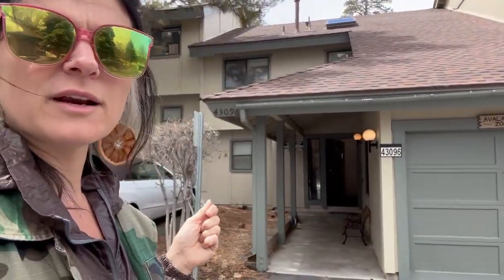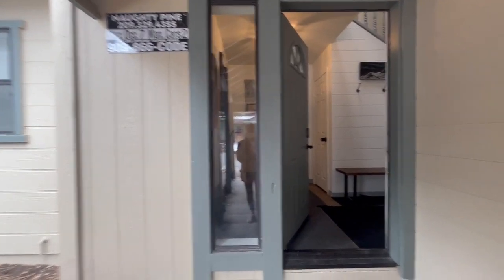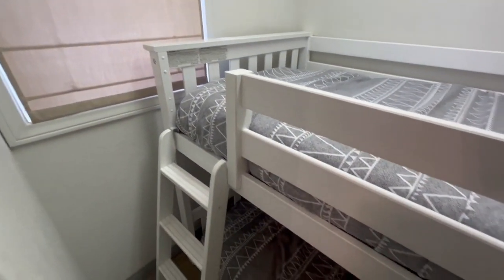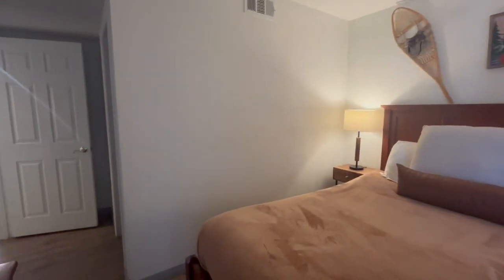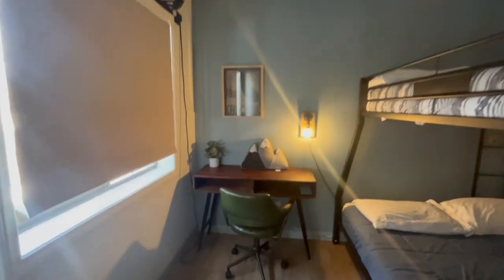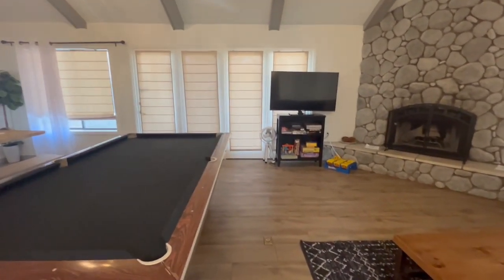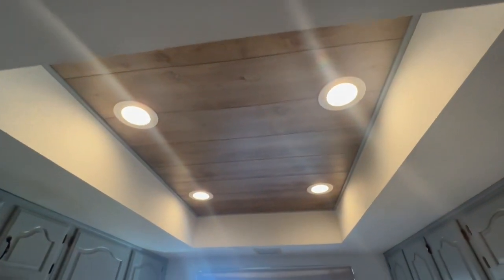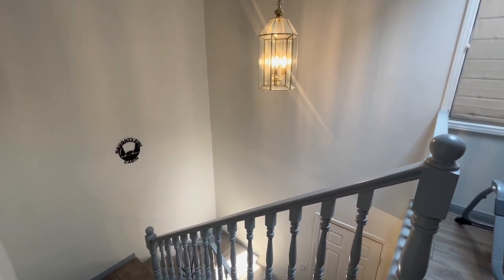Big Bear Real Estate Property Tour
Check out where mountain living meets modern comfort! Join us for an exclusive virtual tour of this inviting condo located in beautiful Big Bear Lake. Step inside to discover a stylish open floor plan, perfect for entertaining guests or relaxing with loved ones.

This condo features a well-appointed kitchen, cozy living spaces, and comfortable bedrooms, all designed to provide a relaxing retreat in the heart of nature. Enjoy picturesque views of the surrounding forests and mountains from your own private balcony.

Conveniently located near outdoor recreational activities, dining, and shopping, offers the ideal blend of convenience and tranquility. Whether you're seeking a vacation getaway or a permanent mountain residence, this condo could be your dream home.

Rachael Smith
RE/MAX Big Bear
01923537

00:00 Introduction
00:21 Outside
03:24 Laundry Room
04:36 Bedroom 1
05:10 Master Bedroom 1
07:12 Lower Deck 1
08:31 Bathroom 1
09:12 Bedroom 2
09:32 Lower Deck 2
10:20 Garage
10:44 Upstairs
11:14 Bathroom 2
11:46 Living Room
12:49 Game Room Area
13:11 Dining Area
13:39 Kitchen
15:02 Upper Deck